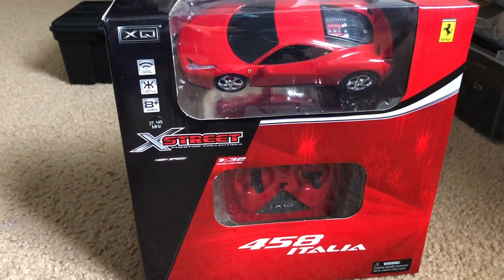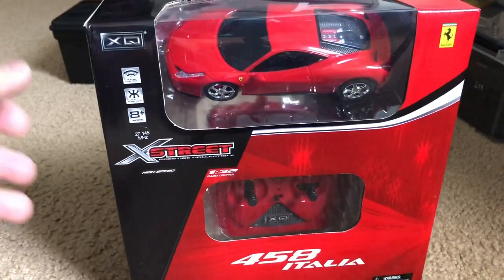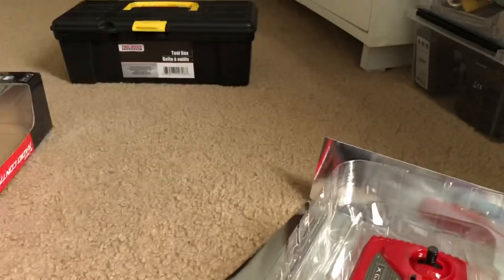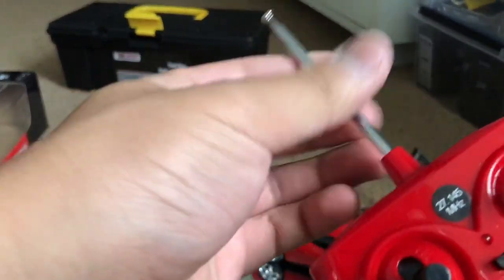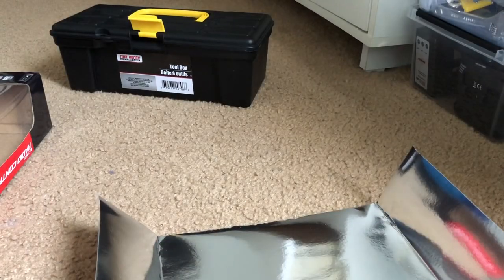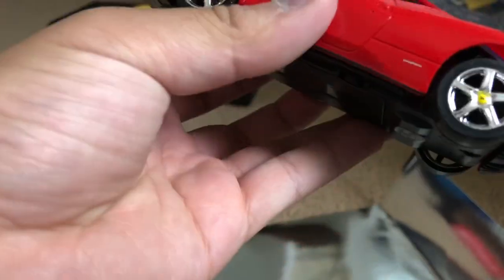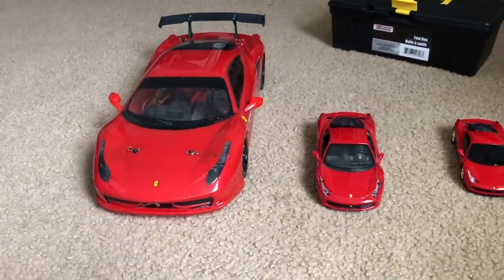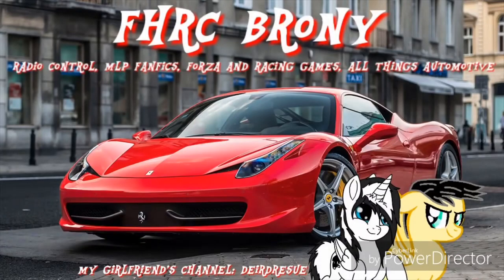XQ Toys Ferrari 458 Italia Unboxing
Today is my 19th birthday and here is what my girlfriend (Deirdresue) gave me

1.  Foul language
2.  Spam
3.  Bullying to other individuals
4.  Racism and sexism. (No sex jokes)